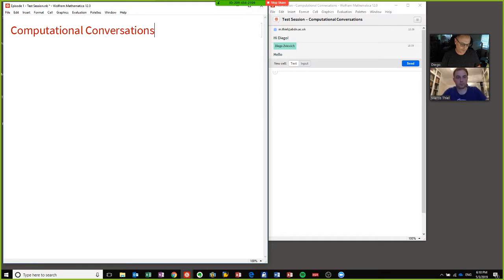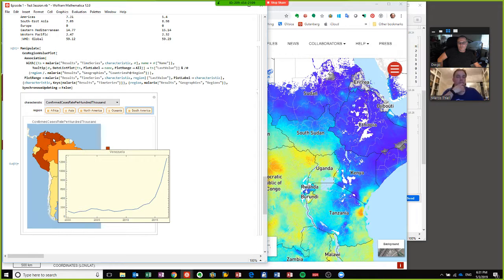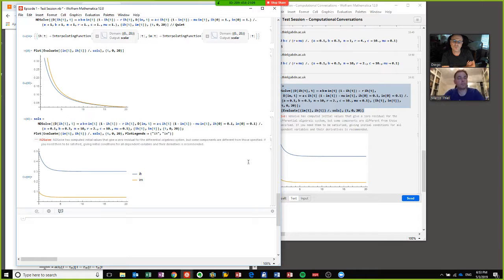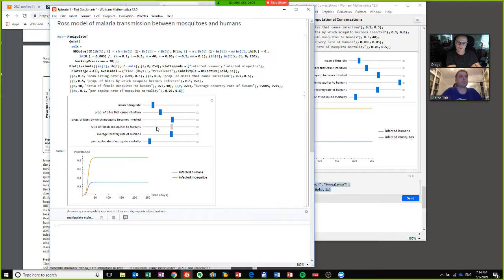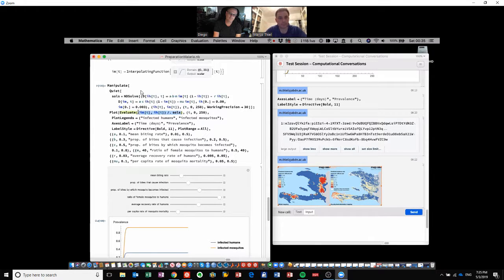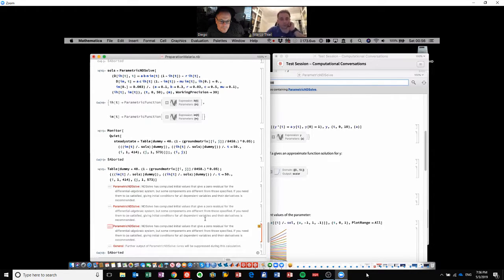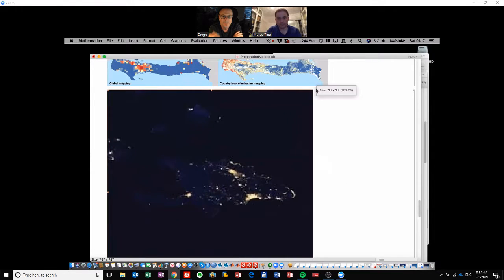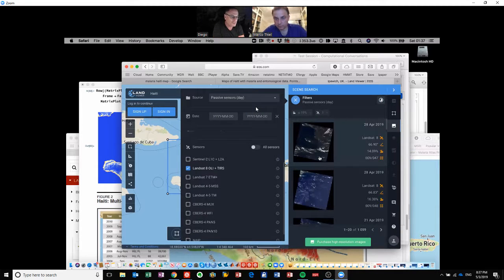Episode 1 - Computational Conversations - Malaria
Marco Thiel and Diego Zviovich test the use of the Wolfram Language to engage in a conversation exploring the malaria disease.